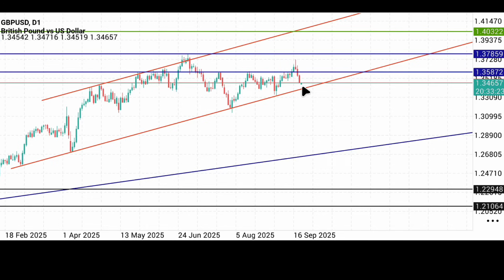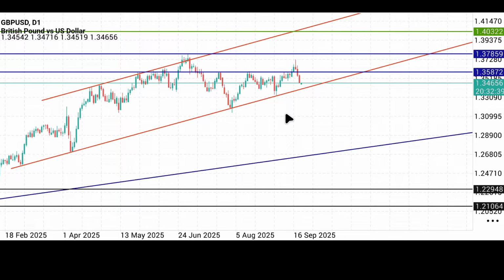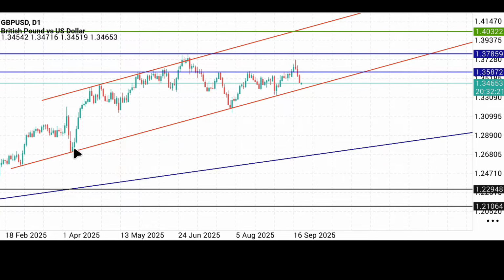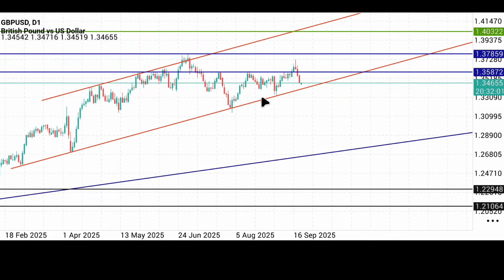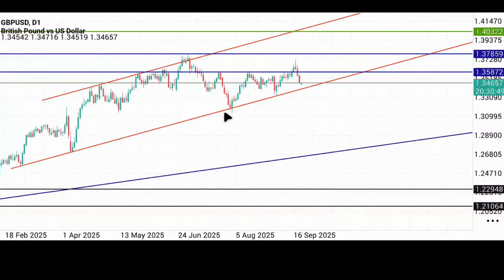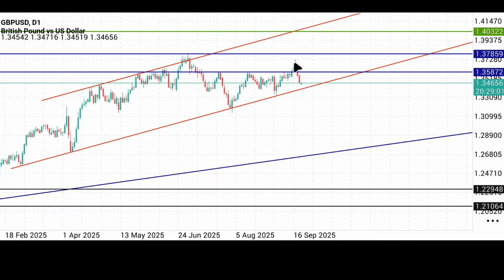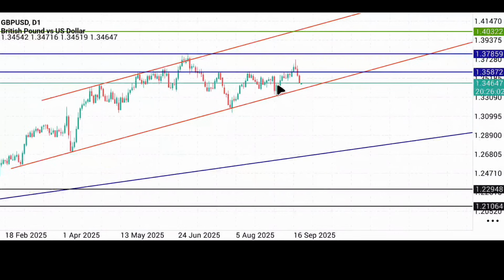GBP/USD Ready for 1.4032? 🚀 Massive Breakout Ahead!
Is GBP/USD getting ready for a massive breakout to 1.4032? 🚀
In this video, I break down the daily chart structure step by step:

✅ Strong ascending channel with multiple bounces
✅ Inverse Head & Shoulders pattern forming support
✅ Bullish higher highs and higher lows resuming trend
✅ Key trade setups with entry, stop loss, and target levels

If this bullish pattern holds, GBP/USD could rally all the way to 1.4032, completing the channel symmetry. But if the neckline and right shoulder break down, we could see a drop back to the channel bottom.

📌 Whether you’re a swing trader or intraday trader, this GBP/USD analysis will help you plan your next move.

GBP/USD analysis

GBP/USD forecast today

GBP/USD technical analysis

GBP/USD breakout 2025

GBP/USD inverse head and shoulders

forex forecast GBP/USD

GBP/USD target 1.4032

GBP/USD weekly analysis

forex trading GBP/USD

GBP/USD price prediction